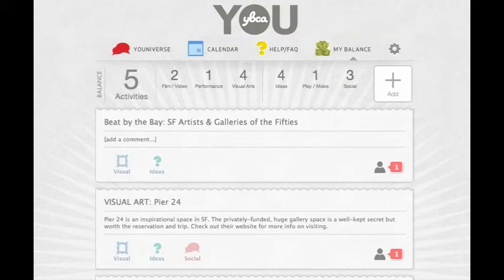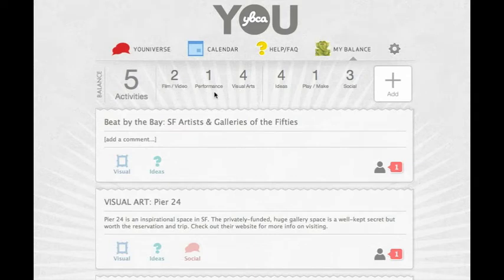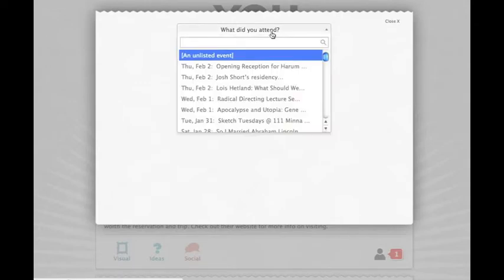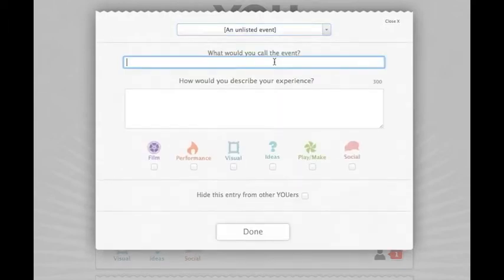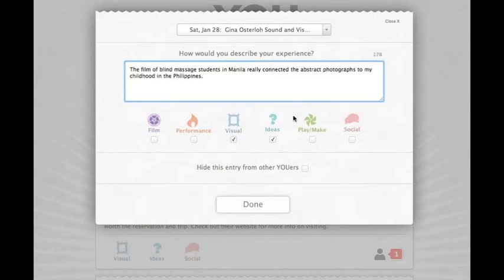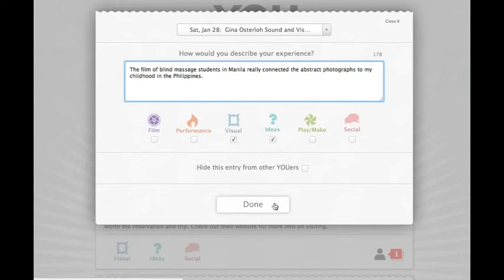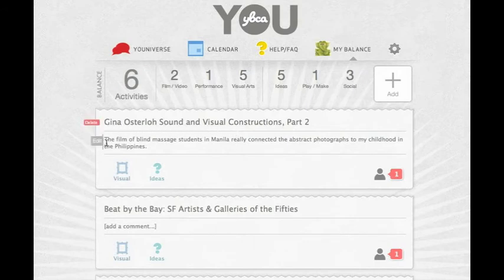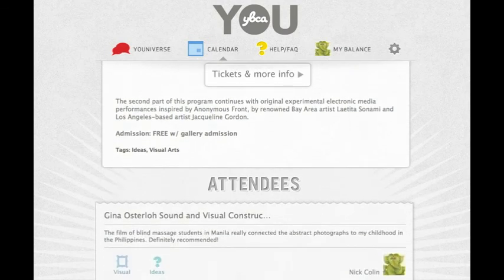Use Your Balance Book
How to use your balance book on YBCA:You Online to record your artistic experiences and track your progress in the Artistic Immersion Plan.